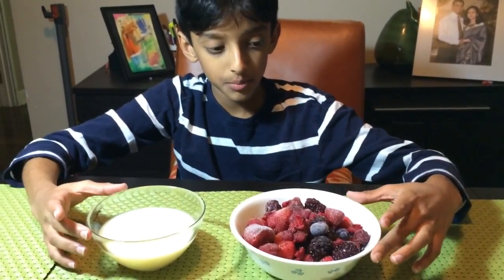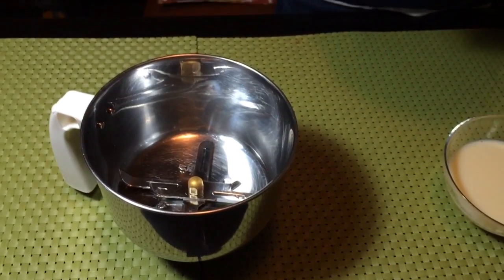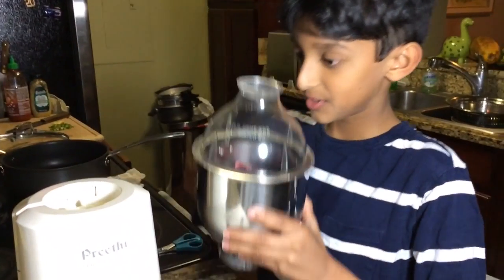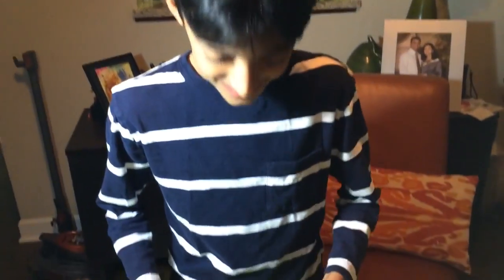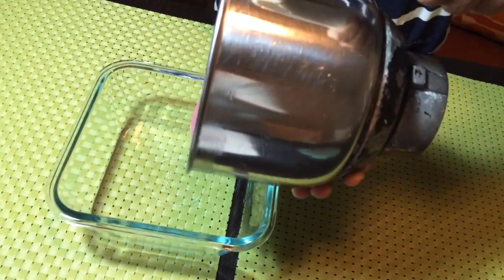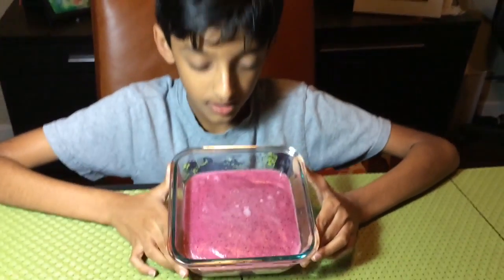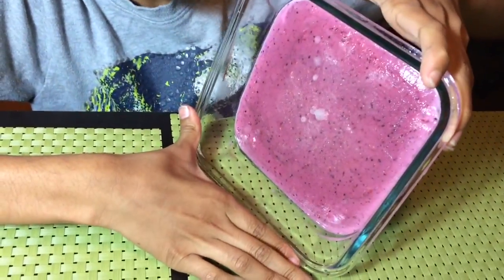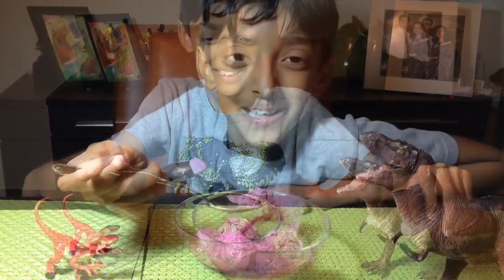Simple Sorbet recipe